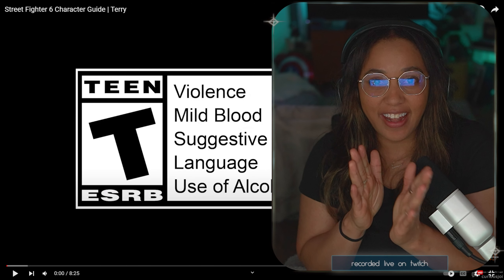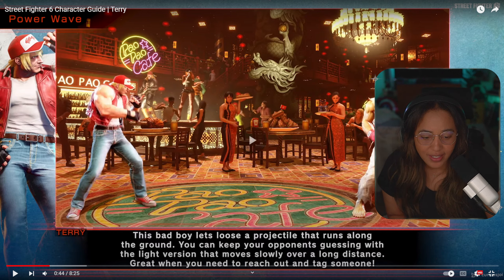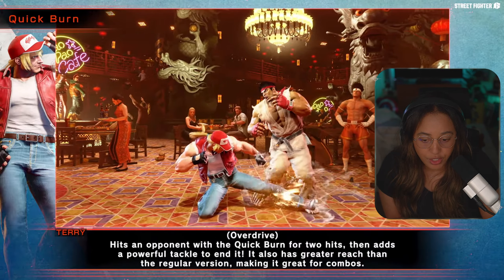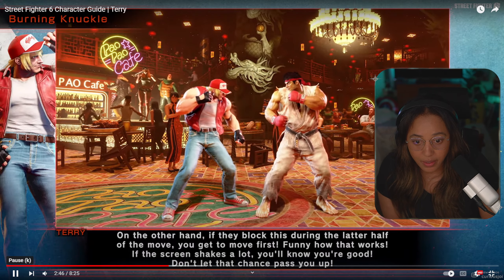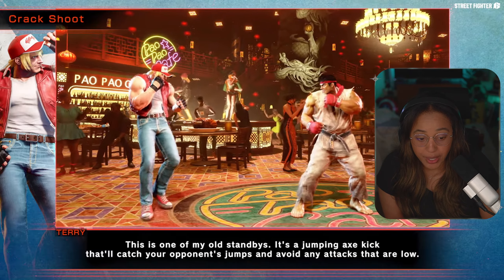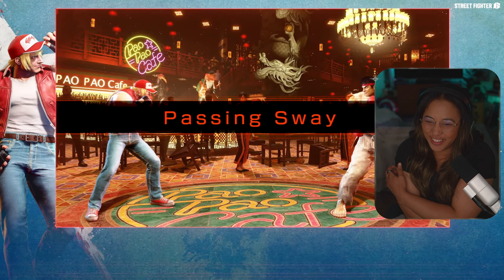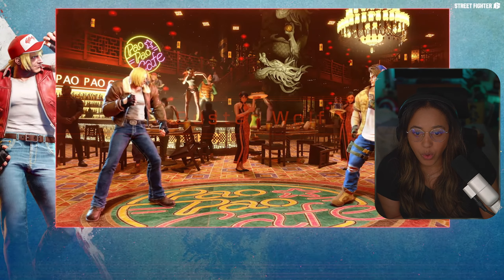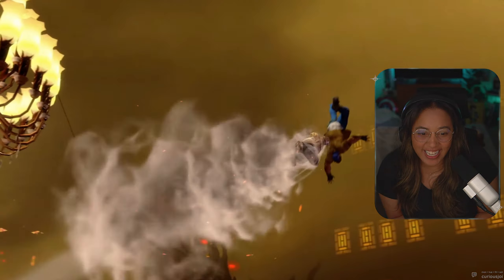Terry speaks to me... and I like it! ‣ Street Fighter 6 Character Guide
Terry Bogard comes to Street Figher 6 September 24th!